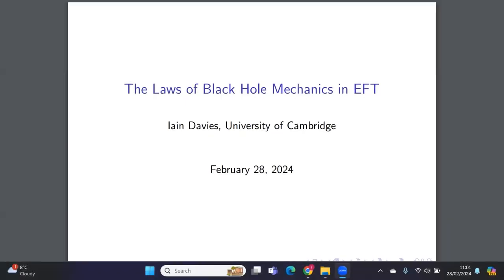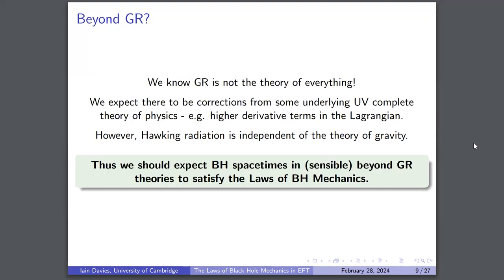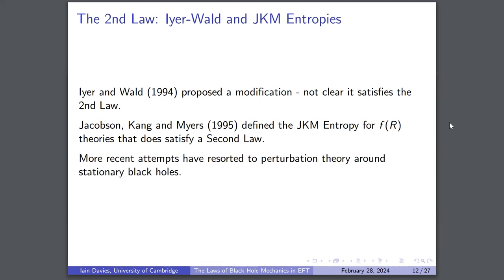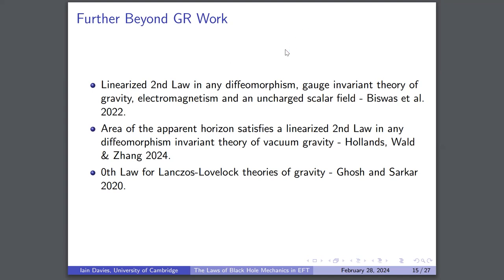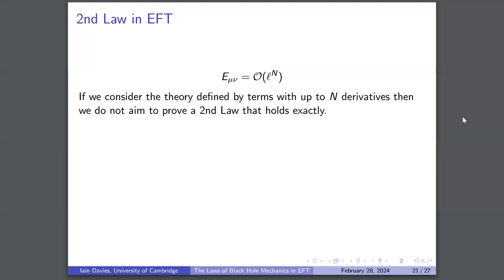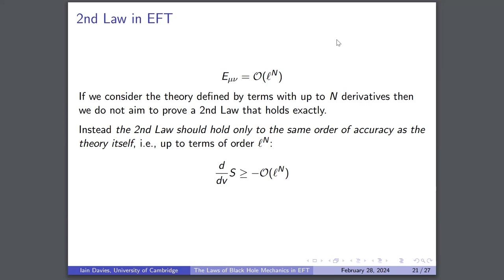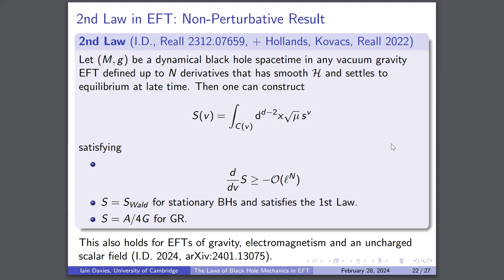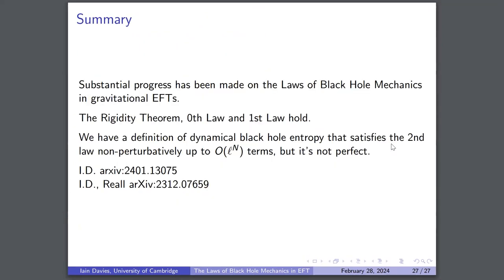The Laws of Black Hole Mechanics in Effective Field Theory | Iain Davies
The Laws of Black Hole Mechanics in Effective Field Theory

Iain Davies, DAMPT, University of Cambridge

If the conventional picture of black hole thermodynamics is correct then the laws of black hole mechanics should be robust against the inclusion of higher derivative effective field theory (EFT) corrections to the equations of motion. For the first law of black hole mechanics this was confirmed by the work of Wald in the early 1990s. Ever since then it has been an open problem to extend this work to obtain a definition of black hole entropy that satisfies a second law of black hole mechanics in gravitational EFTs. In this talk I will present recent work that solves this critical problem."